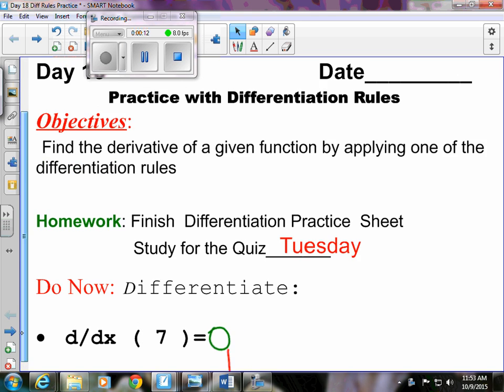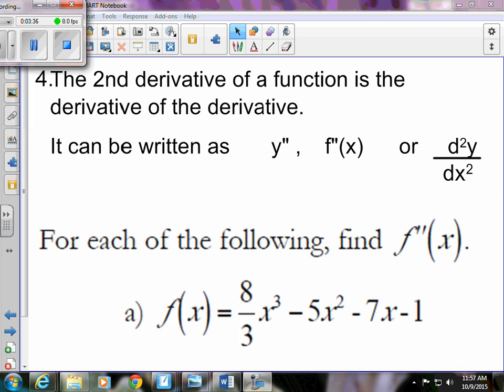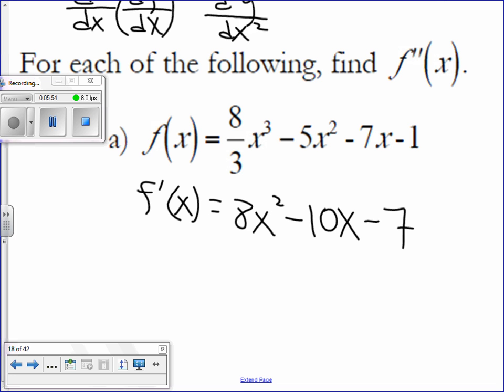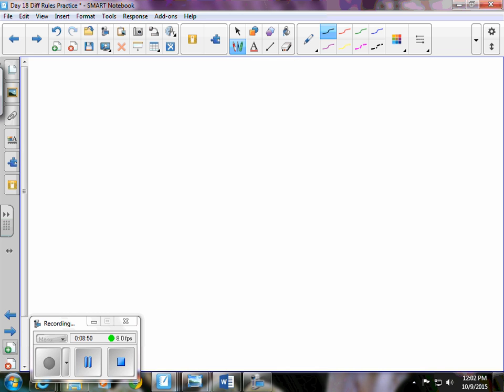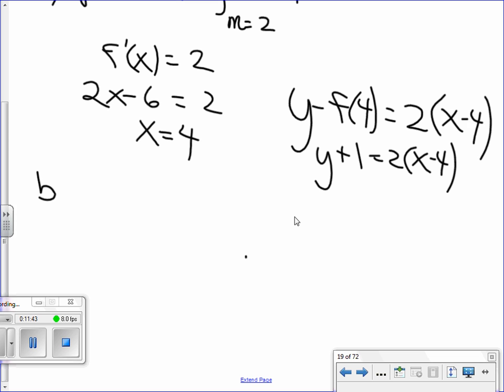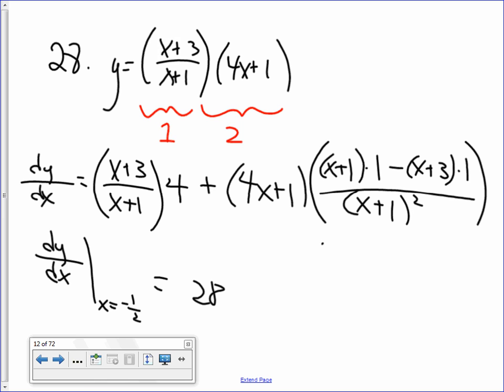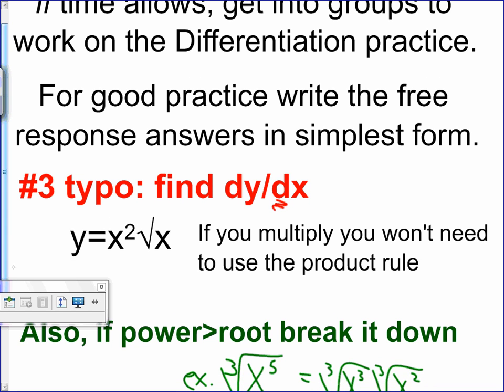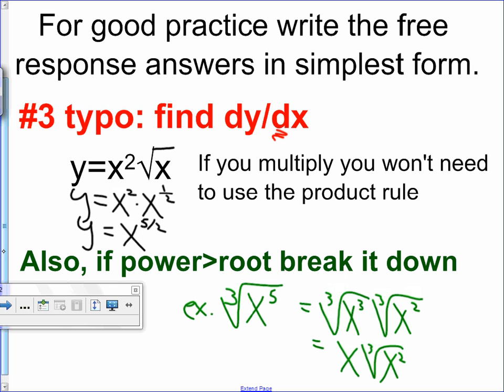day 18 differentiation practice